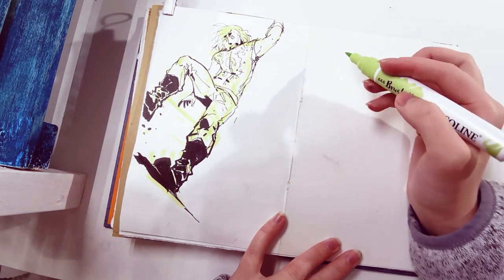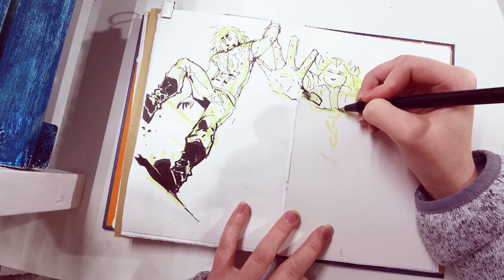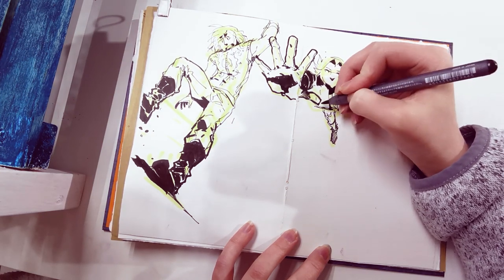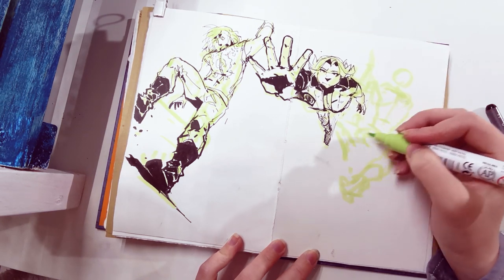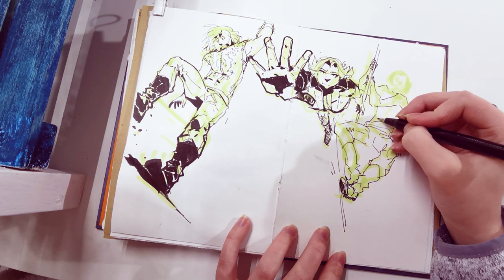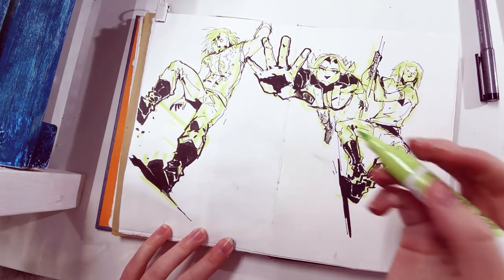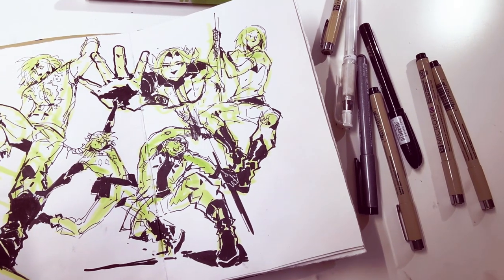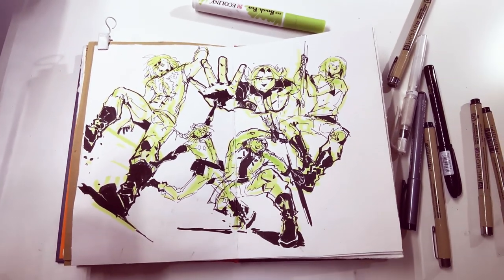Sketchbook session | DYNAMIC POSE PRACTICE for my comic characters | Sketching and relaxed chatting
My first real-time drawing video, so you guys get to see a bit of how I sketch without it being sped up! I was spending a couple hours doing pose and gesture practices in my sketchbook, filling up pages, and decided it'd be a nice thing to record as an art video for you guys! And because the full drawing process to fill the whole spread with poses only took a little over half an hour it wouldn't bee too bad as a real-time drawing video. (Also I got a new cool plant, which you get to see near the end of the video!)

The characters are from my Nordic postapocalyptic webcomic "Stand Still. Stay Silent", it's all free to read over at sssscomic dot com!

Pens that I used for sketching: a uncoordinated mix of pentel brush pen, pigma micron fineliners, copic brushpen and a lime green ecoline brushtip marker for the under sketch.

ou can find me and my artwork on:

My WEBSITE aka my dear WEBCOMIC "Stand Still.Stay Silent": sssscomic.com

INSTAGRAM handle (I post just art there): hummingfluff

TWITTER handle (I use it to post comic updates and such): sssscomic

~ ~WHAT I USE TO DRAW:

For my digital art I use Clip Studio Paint for sketching, linearts and most of my coloring process, often I do some part of the coloring/painting part in Photoshop (it has some cooler brushes available that I enjoy)I use a wacom cintic 12WX tablet for all my digital drawing needs, hooked up to a desktop computer, occasionally to my laptop. (Yes, it's a SUPER old and small screen tablet! But it still works for me after over 1000 comic pages drawn with it. )